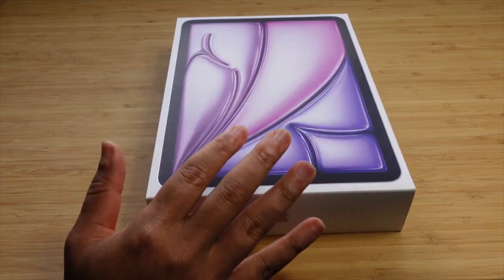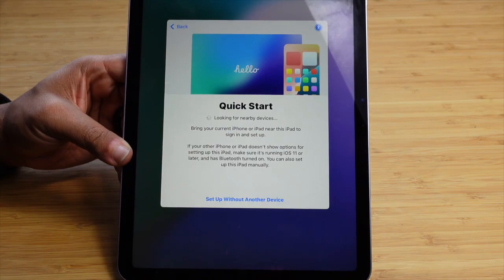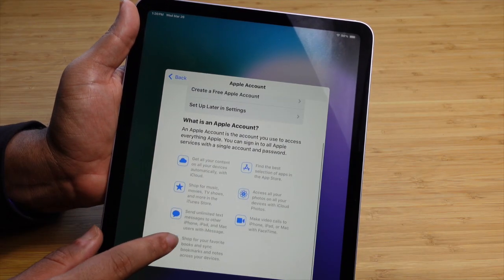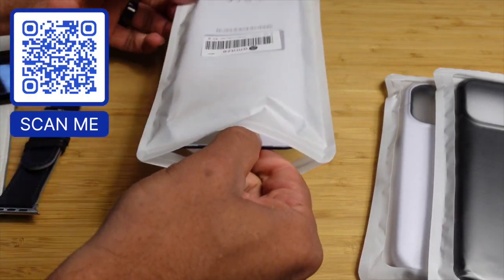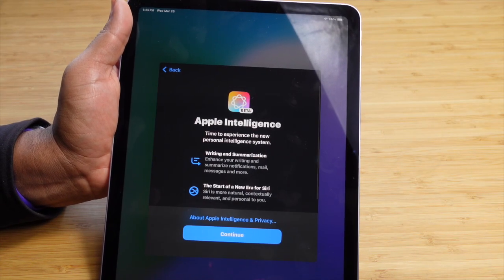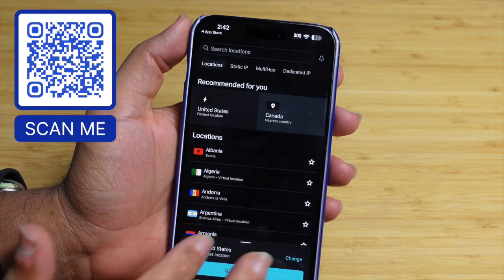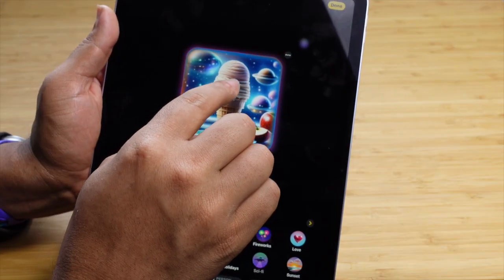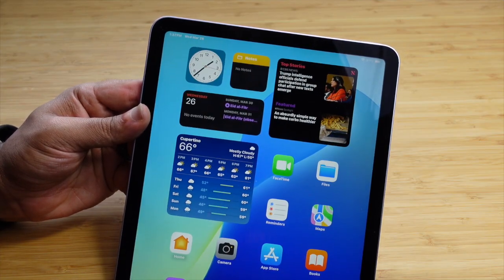iPad Air - Complete Beginners Guide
In this video, we check out the iPad Air.

Let us know what your favorite iPad Air feature is in the Comments!